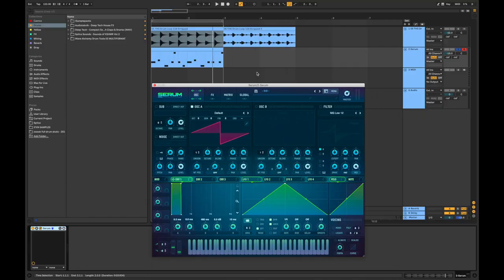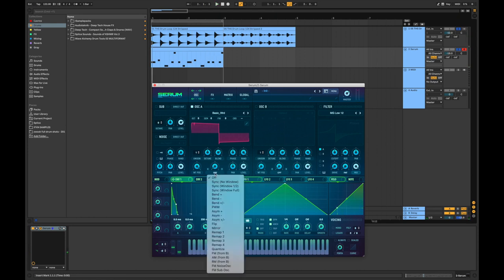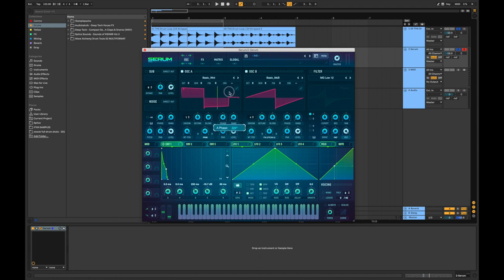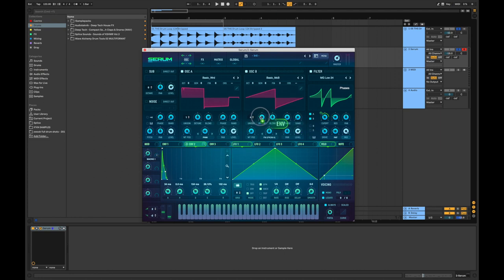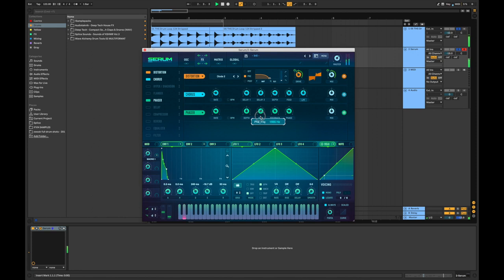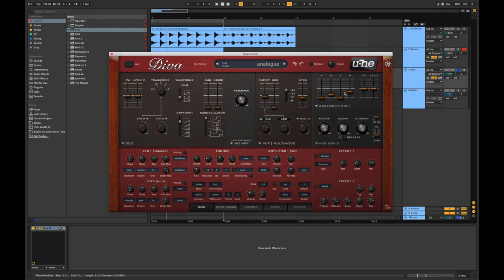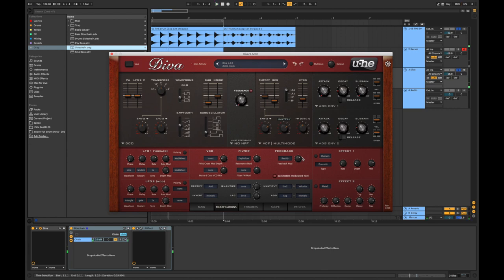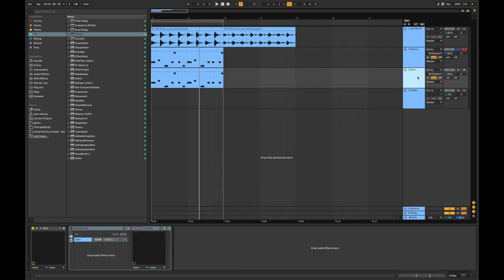TECH HOUSE BASS SOUND DESIGN TUTORIAL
Do you want to know how to make fat and powerful tech house bass? In this tutorial I'm gonna tech you guys how to make a nice tech house bass in serum and diva. We are gonna dive deeper into the sound design, so if you are not familiar with it this sound design tutorial will definitely help you a lot.

Yo will know more about what is ADSR and how to use envelopes to control different parameters in serum, different filters types, some useful serum tricks, how to choose waveforms for your tech house bass and more!

I'm also going to teach you how to make a tech house bass in diva. You will know more about sound design in diva and finally I'm going to show you how to use modulation in diva, since it has some unique features